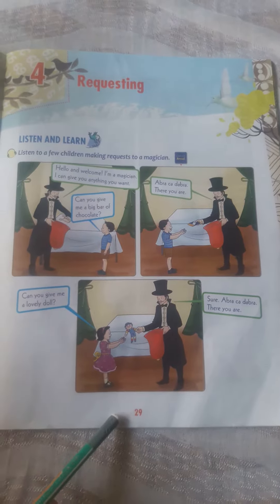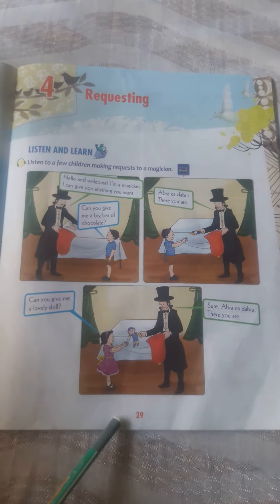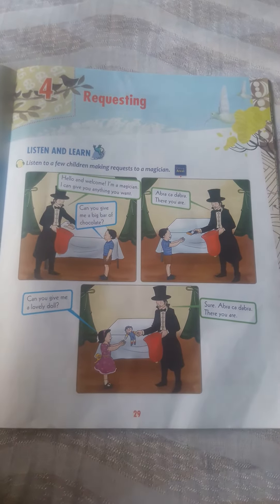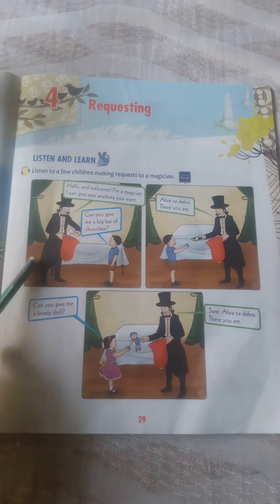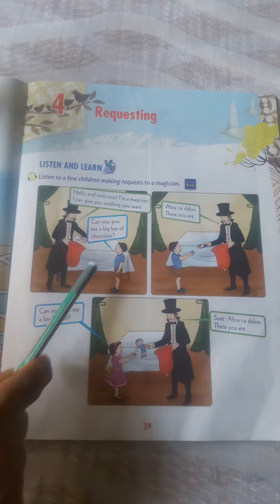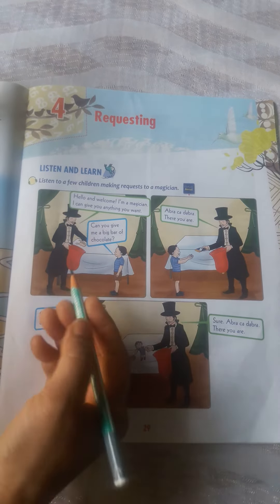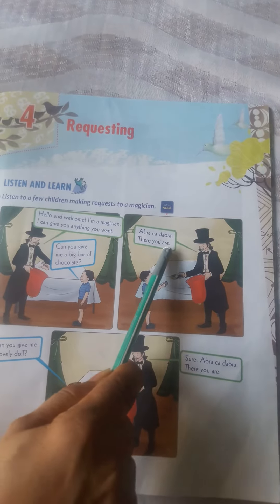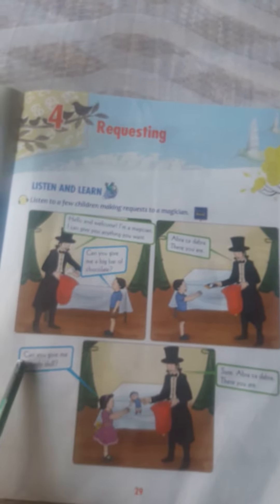English Conversation class 1st